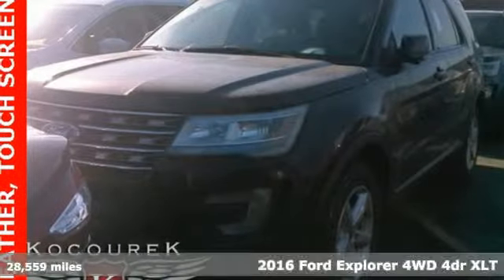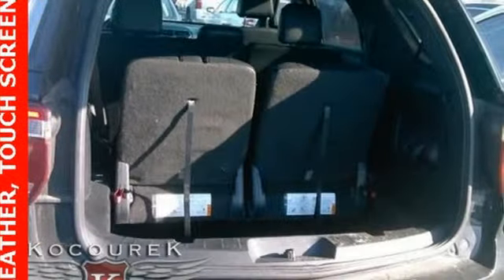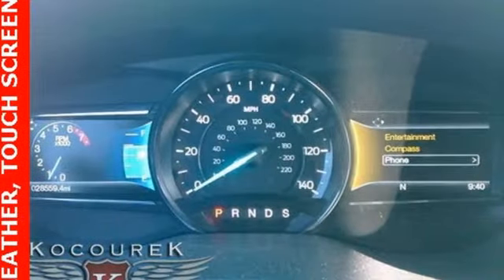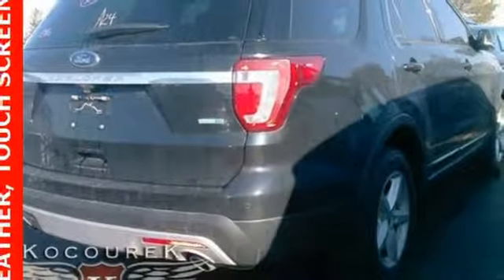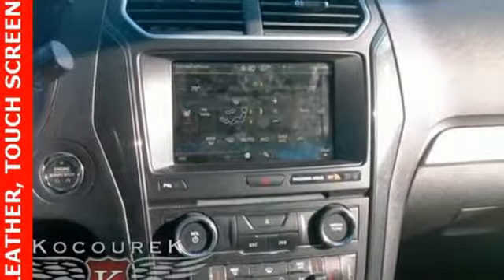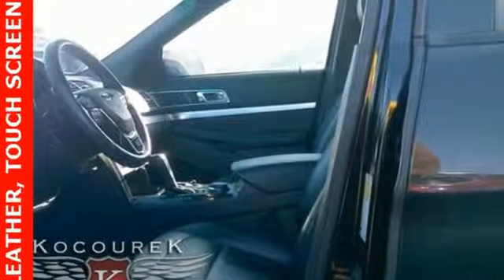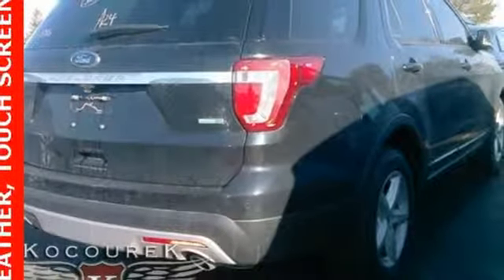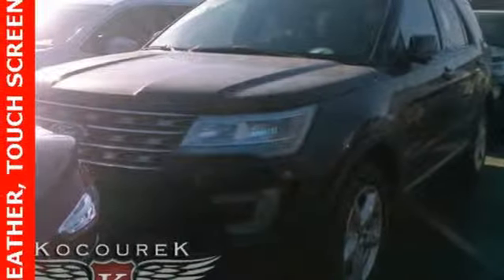Used 2016 Ford Explorer Wausau, WI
Year: 2016
Make: Ford
Model: Explorer
Trim: XLT
Engine: 3.5L 6-Cylinder SMPI DOHC
Transmission: 6-Speed Automatic with Select-Shift
Color: Black
Mileage: 28559
Stock #: P7234
VIN: 1FM5K8D80GGB40786
Black 2016 Ford Explorer XLT 4D Sport Utility 3.5L 6-Cylinder SMPI DOHC AWDbrbrAwards:br * 2016 KBB.com Best Buy Awards Finalist * 2016 KBB.com 5-Year Cost to Own Awards * 2016 KBB.com Brand Image Awards

Address:
2727 North 20th Ave